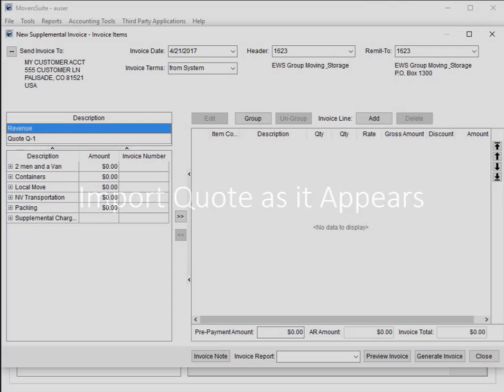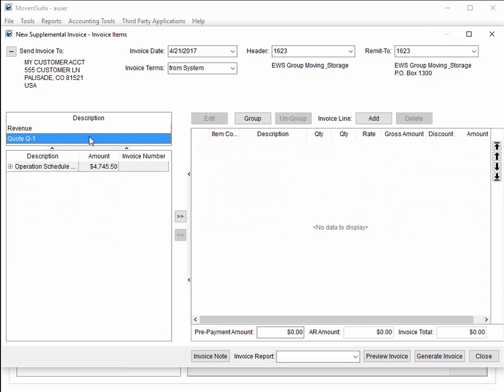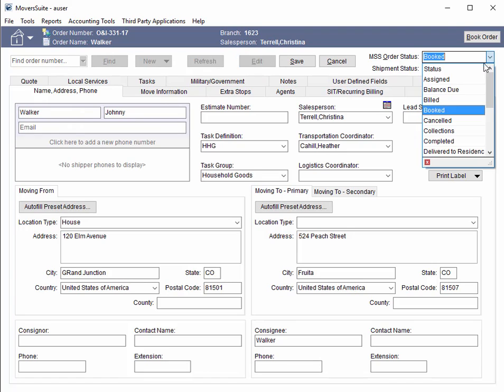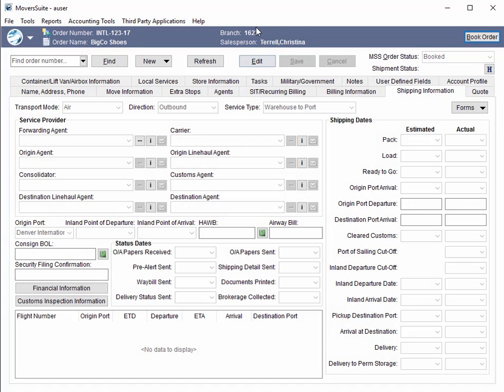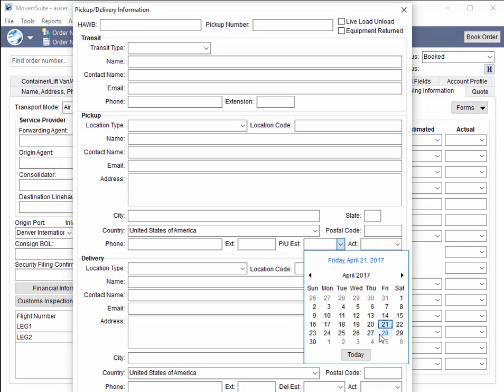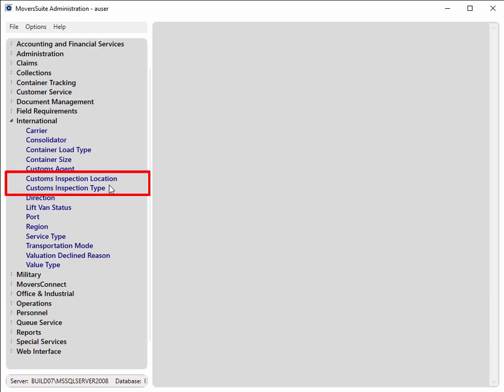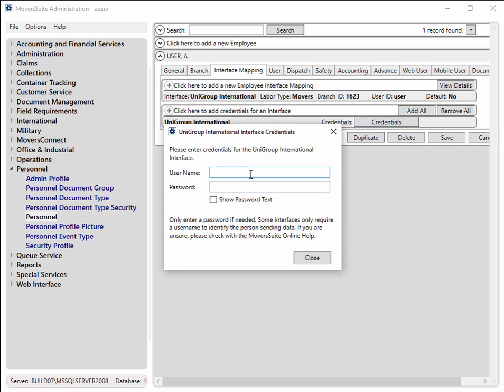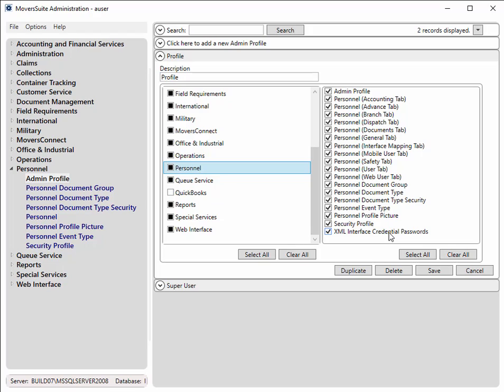MoversSuite 2017 R09 Overview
This video highlights the features added to MoversSuite at version 2017 R09.